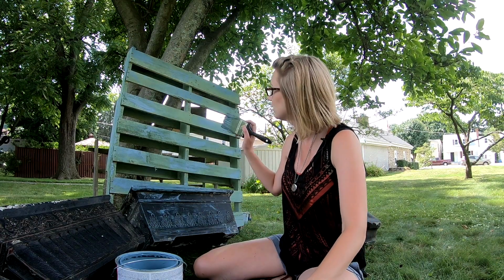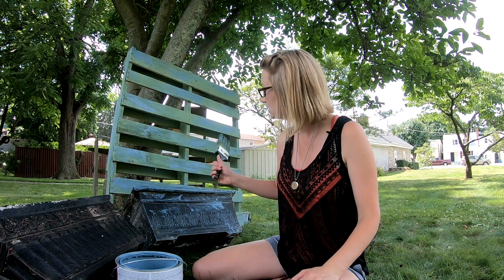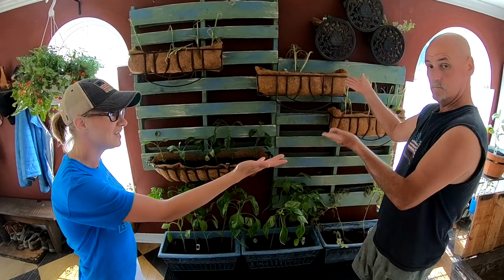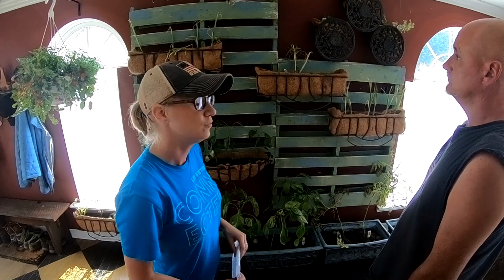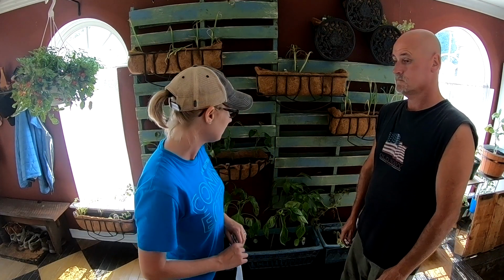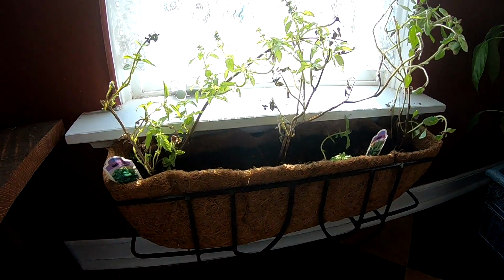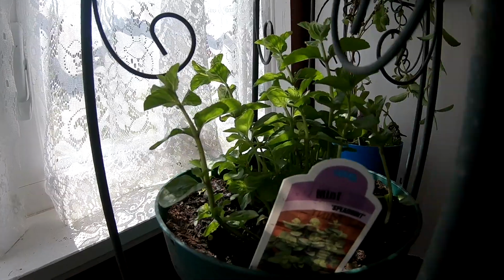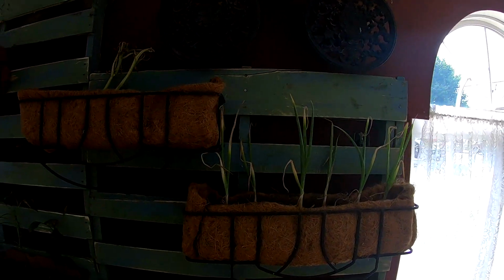DIY: Indoor Vegetables / Herb Garden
We transformed our sun porch into an indoor vegetable / herb garden. There's just to many critters in our backyard and we weren't willing to share the all this yummy goodness with them.

The total transformation only cost us $175= skids free, plants $25, compost and vegetable potting soil $30, cast iron plant holders and plant boxes $33, coco plant liners $35, mats $37 and paint $15.  Oops I said $150 in video. I still think it's an affordable DIY project.

I got paint, coco plant liners, compost an soil  from Lowe's. All plants came from a local grower. Skids free from our local food pantry. Cast iron hangers and plant boxes from a yard sale.

Hopefully y'all enjoy this adventure and feel inspired to do your own DIY

Or